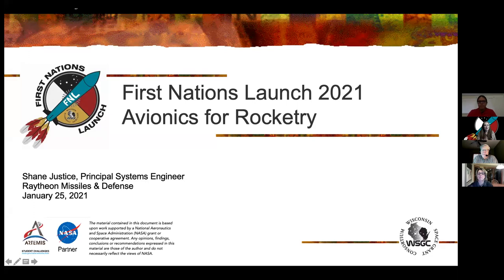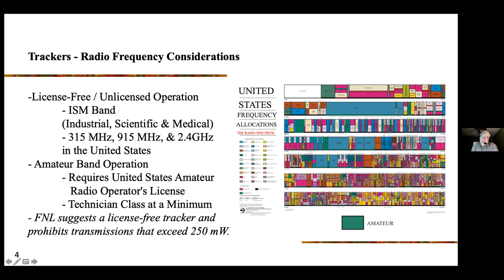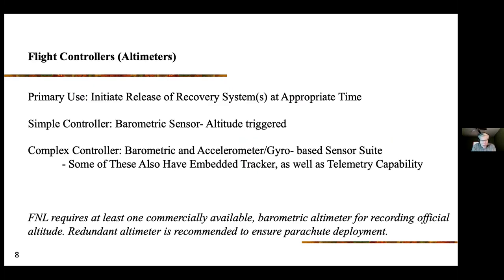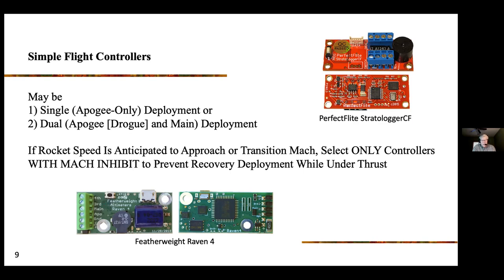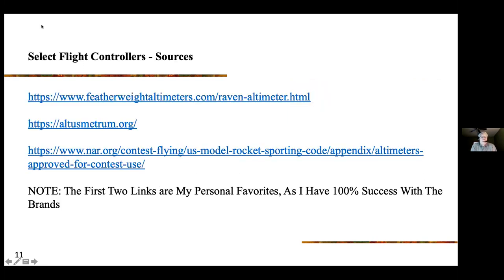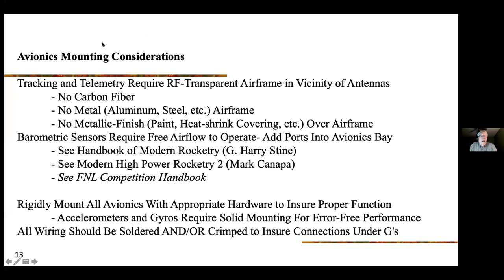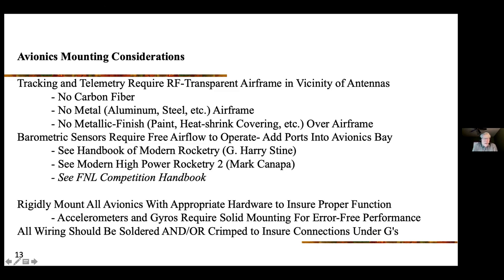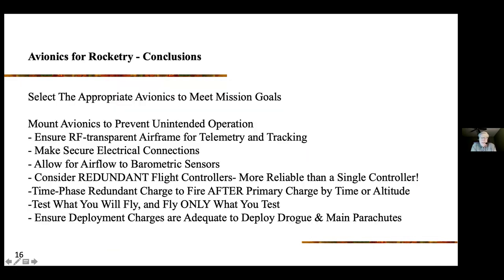The FNL Winter Webinar Series: Avionics & Altimeter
Hosted by Shane Justice, Principal Systems Engineer, Raytheon Technologies
Level III Certified Tripoli Rocketry Association and National Association of Rocketry